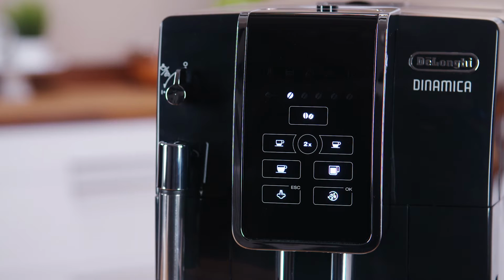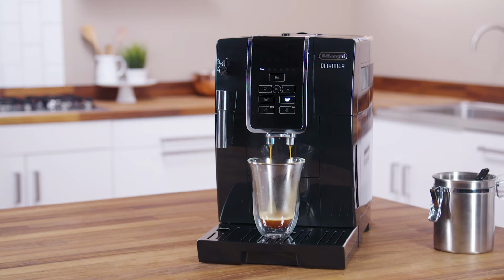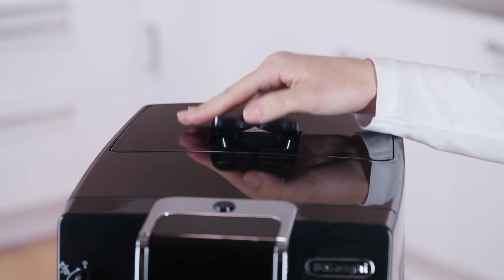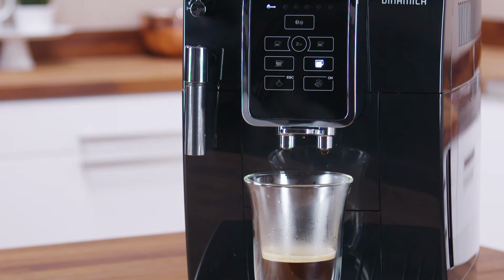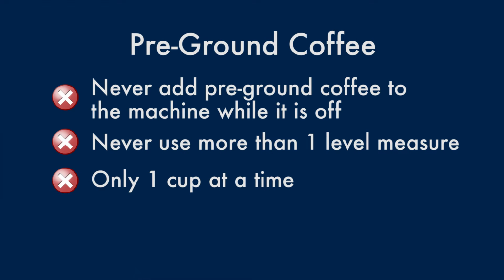How to make coffee using coffee powder in your De'Longhi Dinamica ECAM 350.15.B coffee machine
Watch this video to find out how to make coffee in your De'Longhi Dinamica ECAM 350.15.B bean-to-cup coffee machine using coffee powder.

To help you get the most out of your coffee machine, we've created a series of How-To videos. Use the links listed below to jump to different sections.